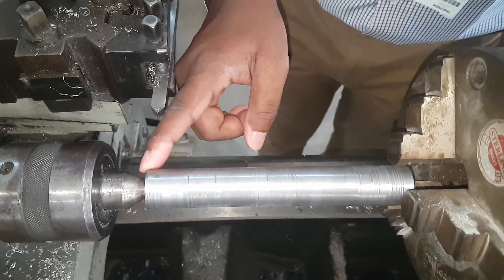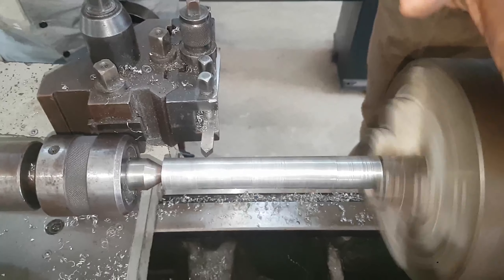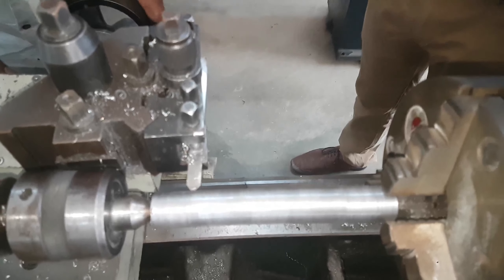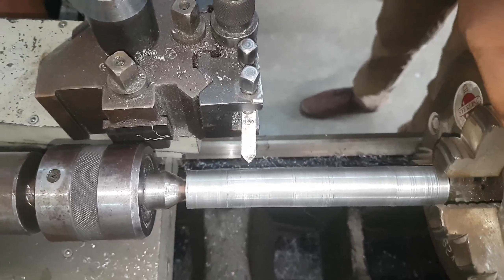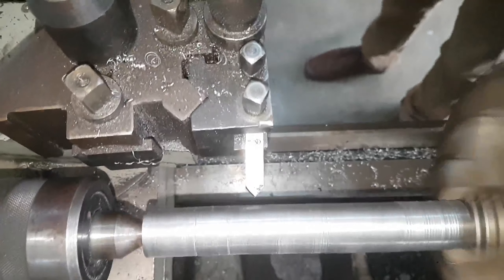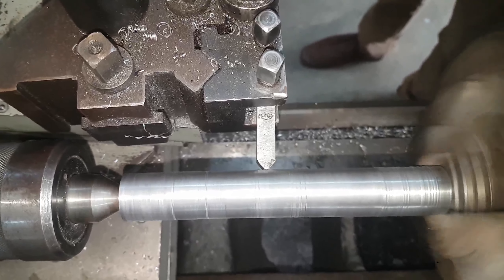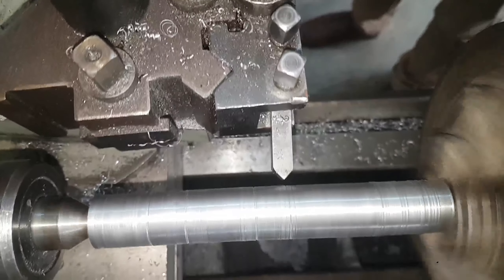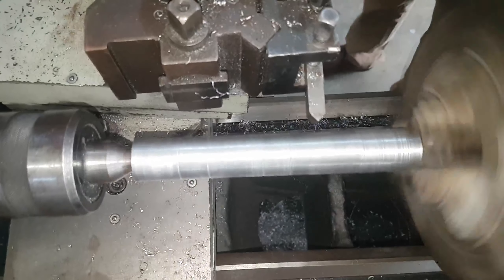Lath Machining 3 (Mechanical Department)